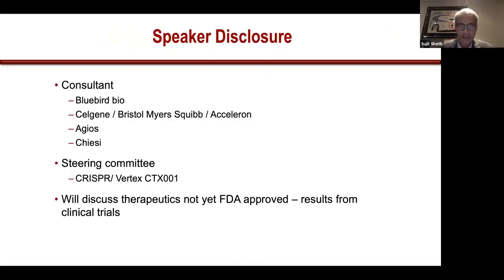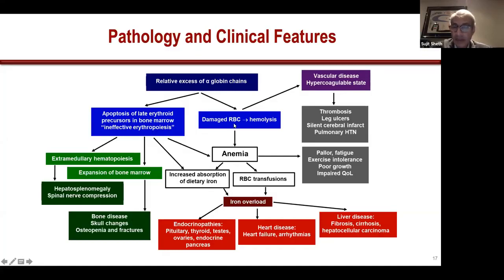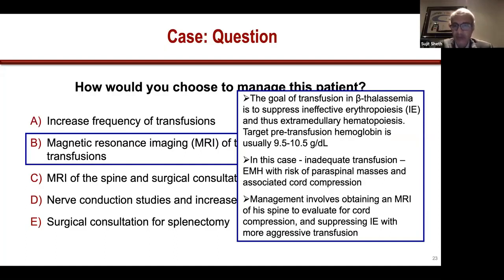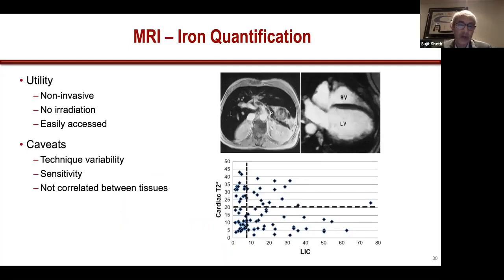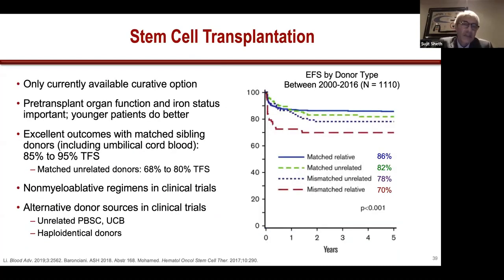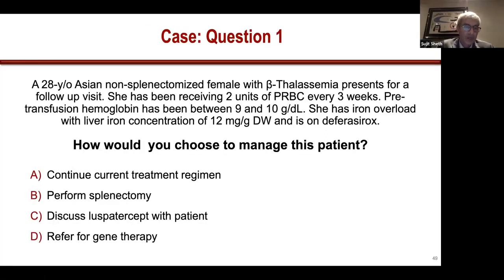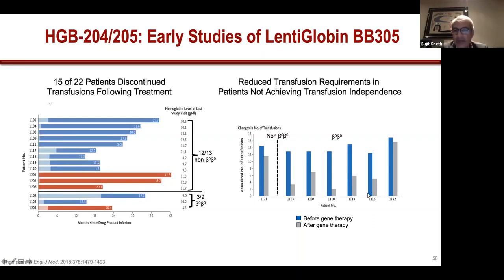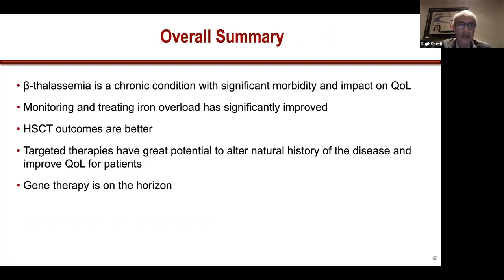Dr Sheth CME CE Beta Thalassemia Webinar KmyEv40bD 8